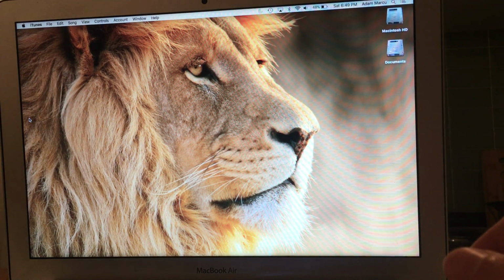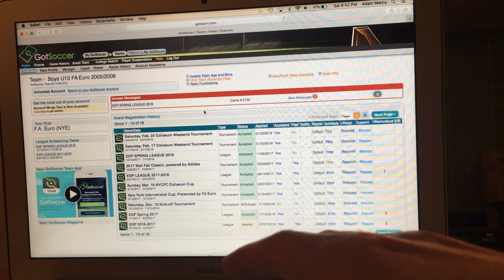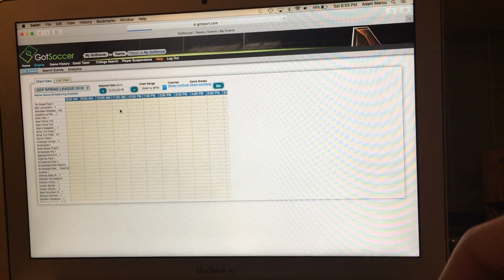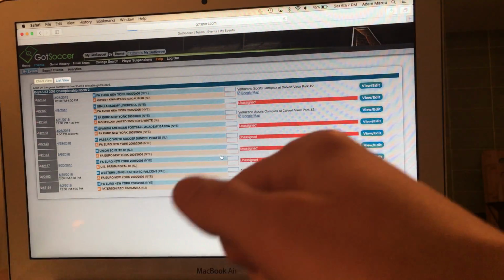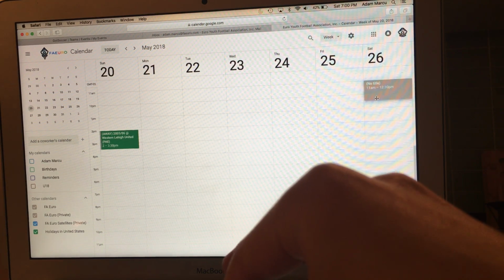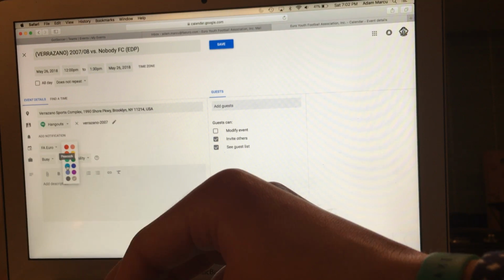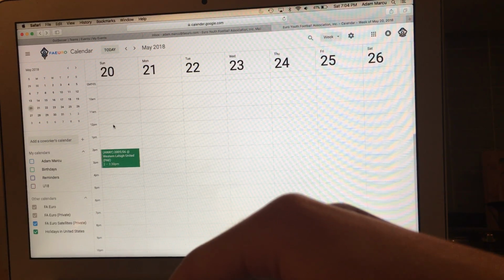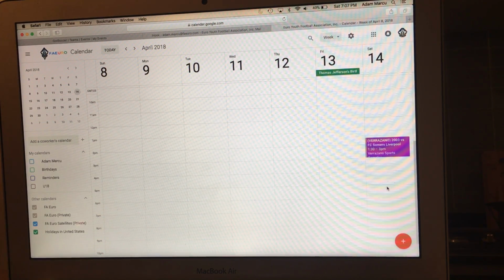EDP Scheduling Tutorial Video Spring 2018